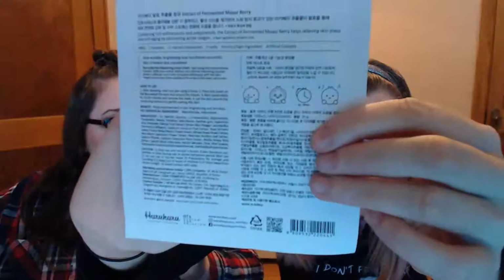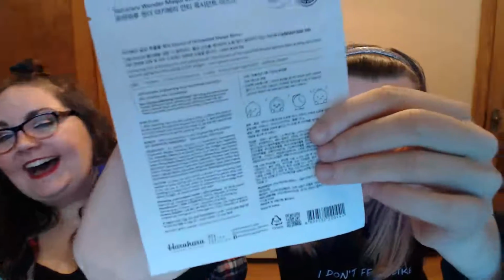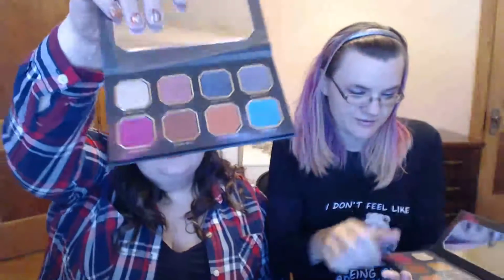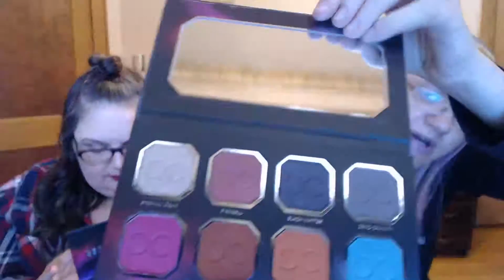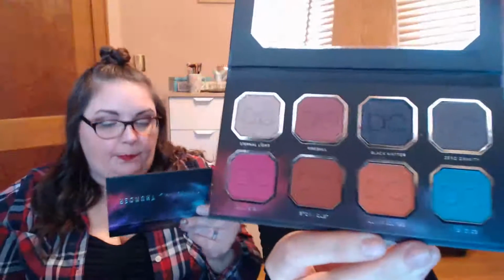November Boxy charm!!